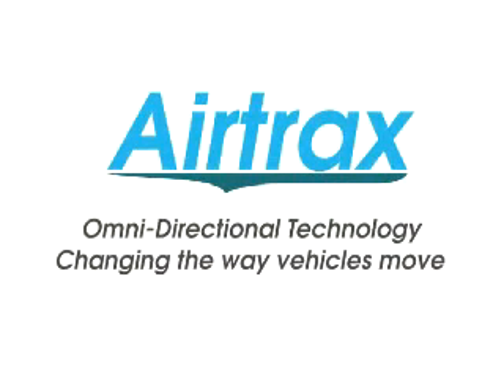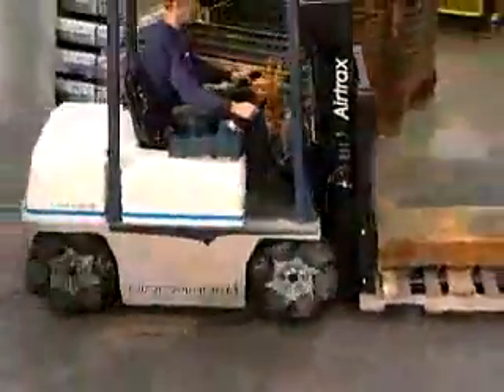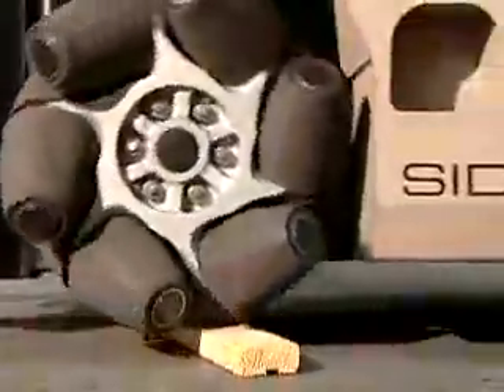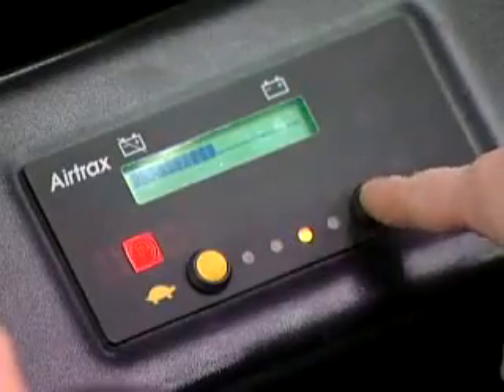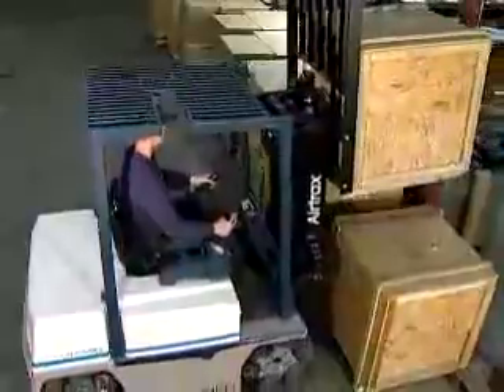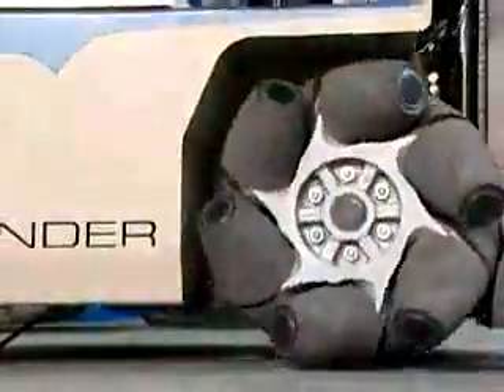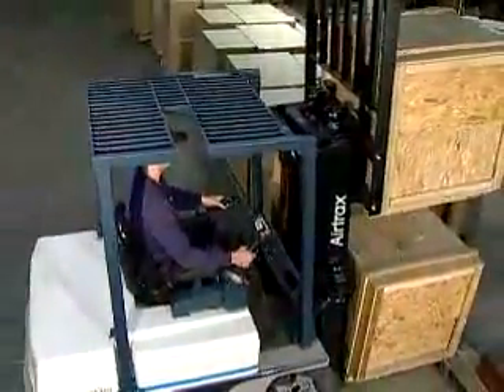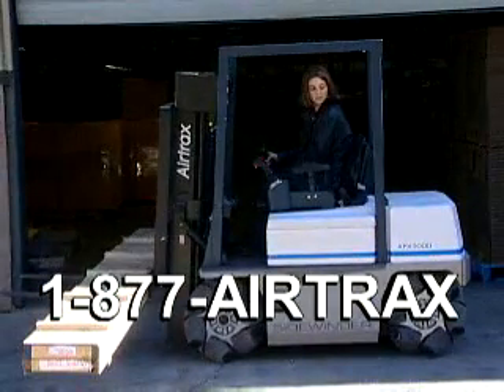05.3.4 - 1087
Novedoso sistema de dirección-tracción aplicado a carretillas y carros de manutenciób - Airtrax